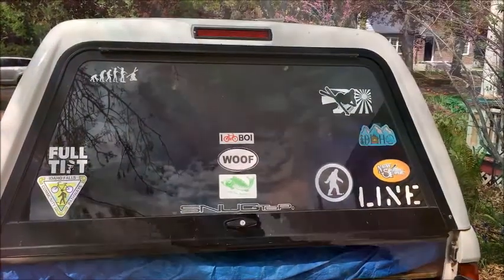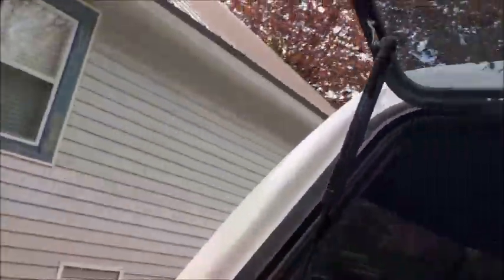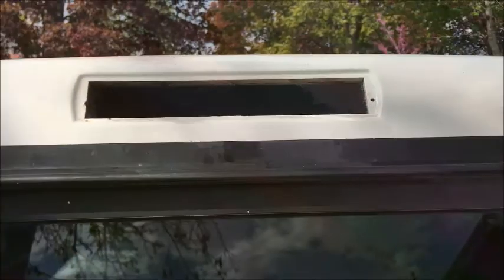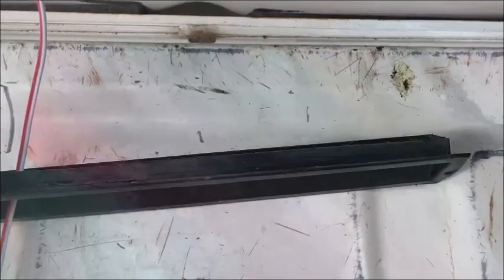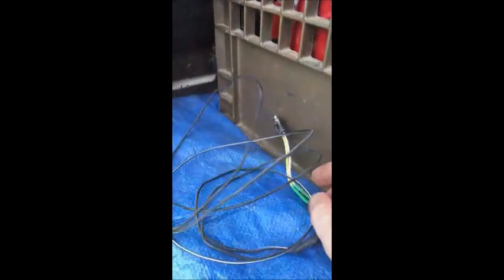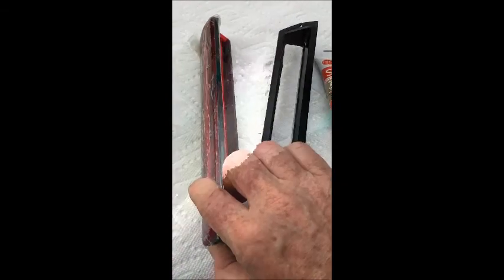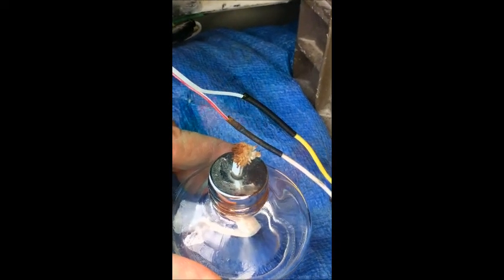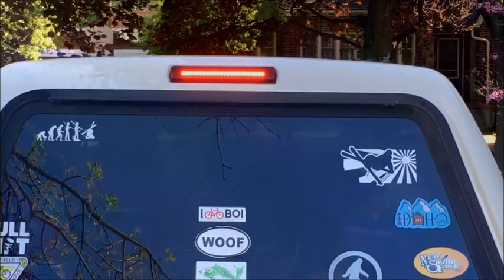Tacoma SnugTop Camper Shell Third Tail Light Replacement